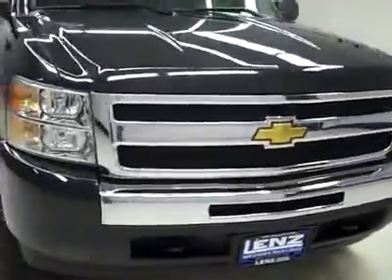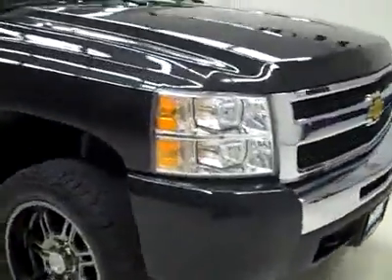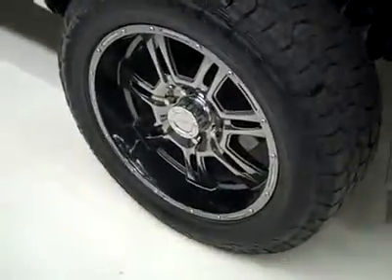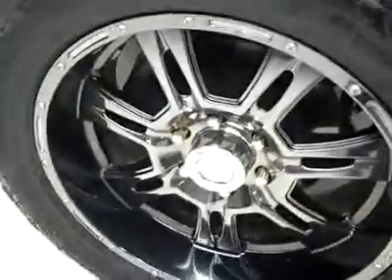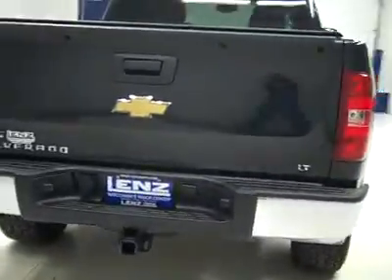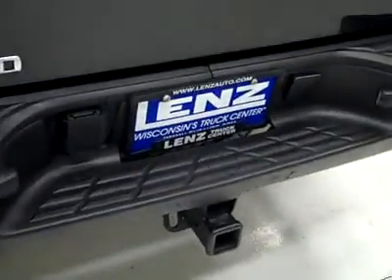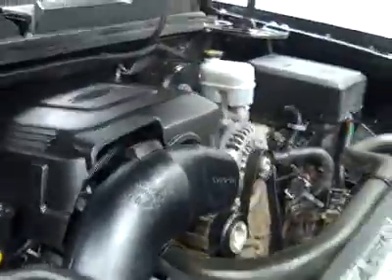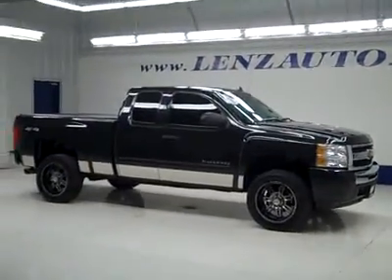2010 Chevrolet Silverado 1500 EXTENDED-SHORT-LT-4WD-CD PLAYE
2010 CHEVROLET SILVERADO 1500 Fond Du Lac, WI
Stock

536 S. Seymour St.

1 OWNER! CLEAN CARFAX! 5.3 LITER V8 ENGINE WITH ACTIVE FUEL MANAGEMENT, E85 FLEX FUEL VEHICLE ETHANOL FFV, EXTENDED CAB FOUR DOOR, SHORT BOX 6 1/2 FOOT BOX, LT1 PACKAGE 1LT LT, 6 SPEED AUTOMATIC TRANSMISSION WITH OPTIONAL MANUAL TAP SHIFT, TURN DIAL 4X4 FOUR WHEEL DRIVE, BLACK EBONY CLOTH INTERIOR, POWER DRIVERS SEAT, 40/20/40 SPLIT BENCH SEATING WITH HIDDEN CENTER SEAT STORAGE COMPARTMENT, STABILITRAK TRACTION CONTROL, ONSTAR, XM SATELLITE RADIO CAPABILITIES, TOWING PACKAGE(RECEIVER HITCH, WIRING, & TRANSMISSION COOLER), 3.42 GEARS WITH LIMITED SLIP DIFFERENTIAL, HEATED POWER MIRRORS, TRUXEDO SOFT ROLLING TONNEAU COVER, FIRESTONE TRANSFORCE AT LT245/70 R17 TIRES, FACTORY ALLOY RIMS, KEYLESS ENTRY, CD PLAYER, AUXILIARY JACK, SIDE AIRBAGS CURTAIN AIR BAGS, L.A.T.C.H. CHILD SAFETY SYSTEM, STAINLESS STEEL ROCKER PANELS, AIR, CRUISE CONTROL, TILT, POWER LOCKS, POWER WINDOWS, FACTORY POWERTRAIN LIMITED WARRANTY UNTIL 100,000 MILES! THIS TRUCK IS ELIGIBLE FOR A PARTS AND SERVICE AGREEMENT! 1 OWNER! CLEAN CARFAX! VERY VERY CLEAN INSIDE AND OUT! RUNS AND DRIVES EXCELLENT! THIS IS ONE OF THE SHARPEST 2010 CHEVROLET K1500 EXTENDEDCAB SHORTBOX 1/2 TON TRUCKS ON OUR LOT! MAKE YOUR MOVE BEFORE THIS SUPER CLEAN 4WD IS GONE! 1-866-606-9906. VIEW OUR COMPLETE INVENTORY OF AROUND 500 VEHICLES . ***If you are looking for financing Lenz Truck Center can help!  We have on the spot financing! Bad Credit or Good we will work with your 17 banks to get you approved and for a great rate! If you live far away or close to us we make it our promise to make sure you are a happy customer before, during, and after the sale! Lenz Truck Center has been in business and family owned for 25 years! With a new generation taking over we plan on making this the place you and your children buy their next vehicle! Lenz Truck Center is the country's fastest growing dealership!  Lenz Truck Center has grown from about a 40 vehicle inventory in 1999 to over 400 today!  Our selection is unmatched in the industry with more high quality used diesel trucks than anyone in the Midwest. All here in Fond du Lac, Wi!  All of our vehicles are Lenz Certified and ready to be delivered!  All prices are plus any applicable state taxes and service fees.  We will do our best to keep all information current and accurate, however the dealership should be contacted for final pricing and availability.